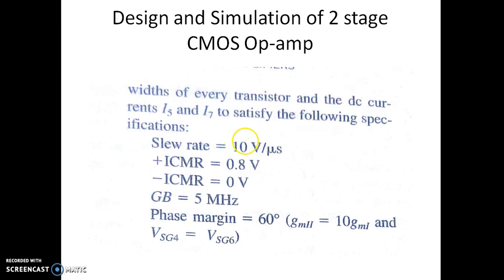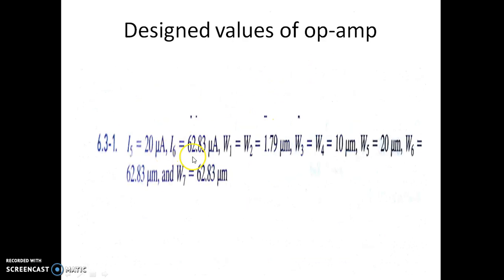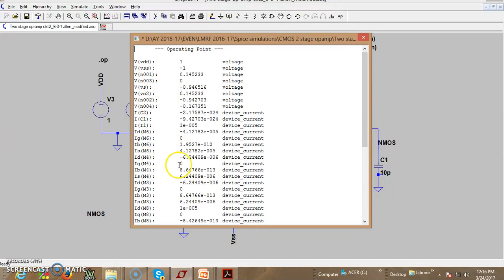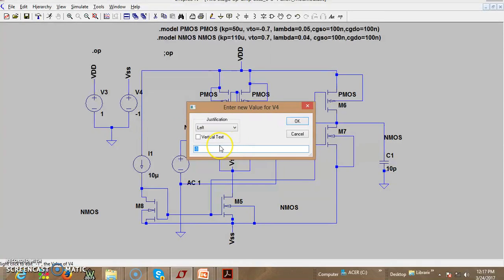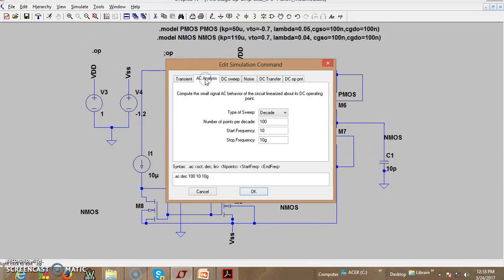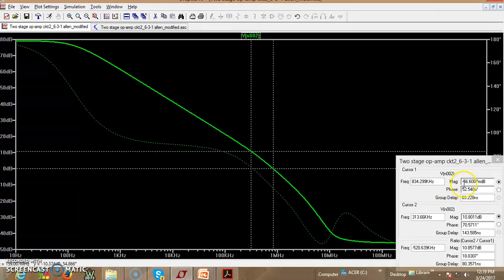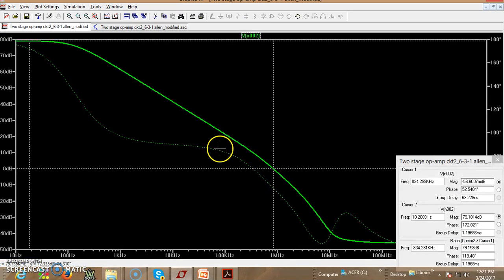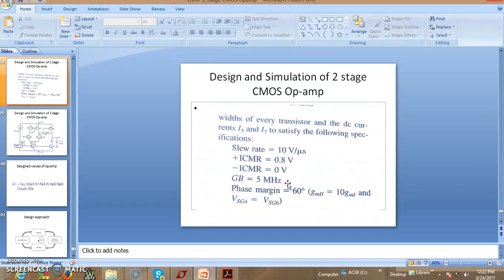4 71 2 stage CMOS opamp simulation